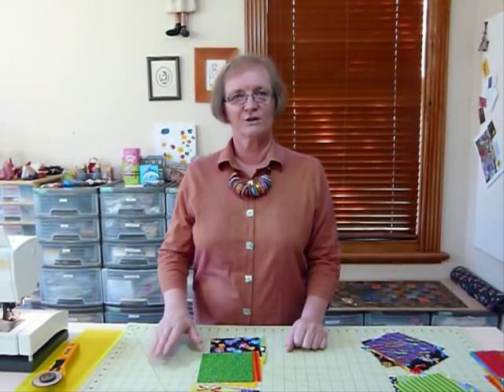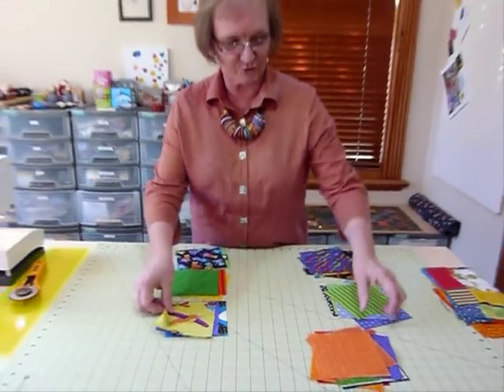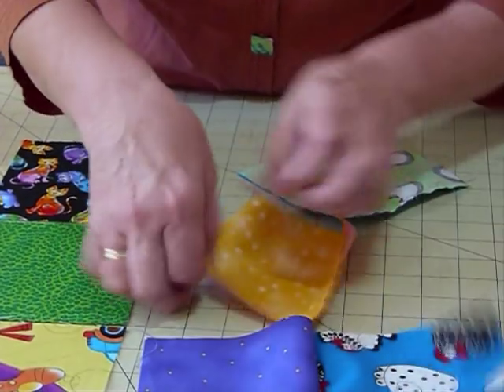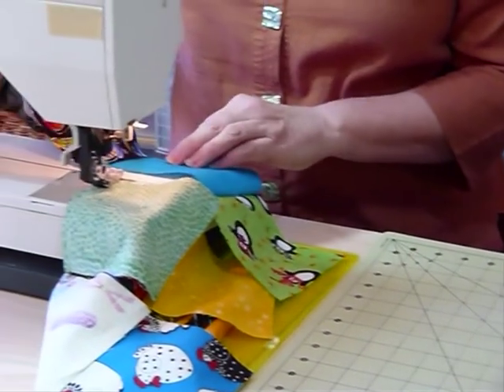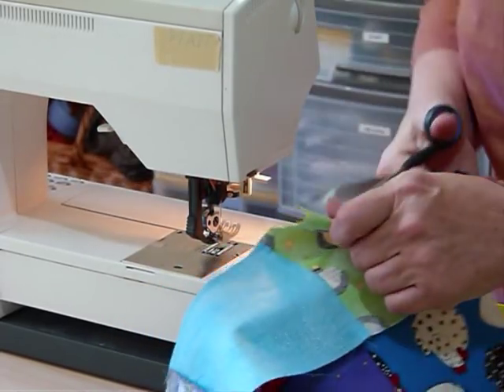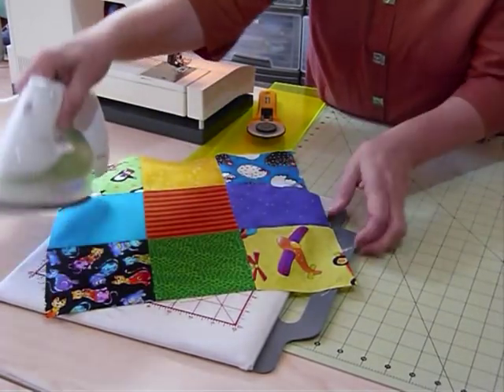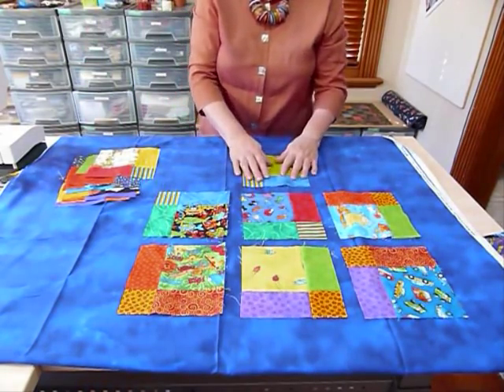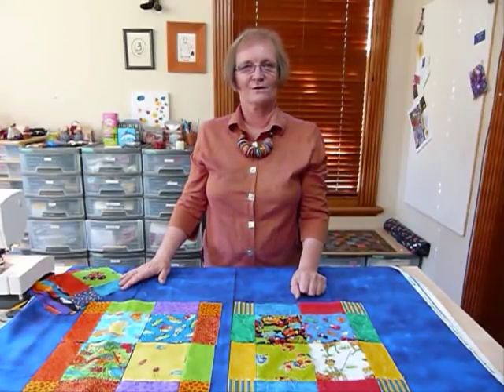How to have Fun with Novelty 5" squares - Quilting Tips & Techniques 062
I love to make quilts for children and this video shows a way to make an "I-spy" type of quilt using novelty and brightly coloured  5" squares, and some dots and stripes too!